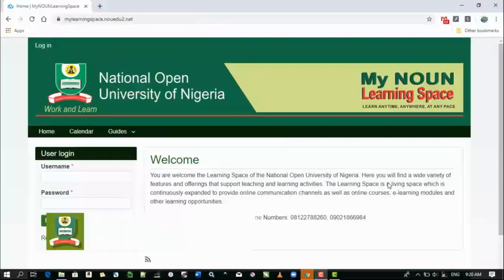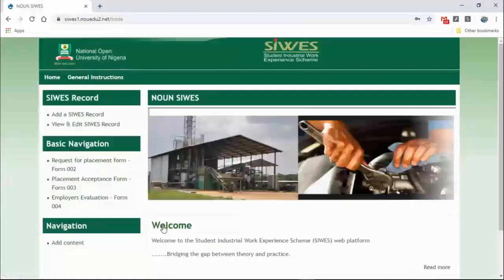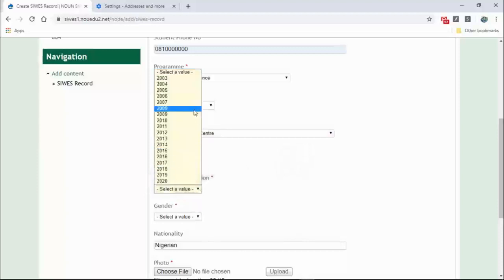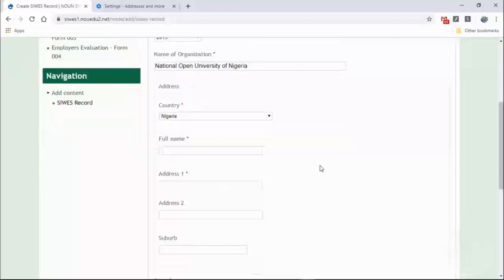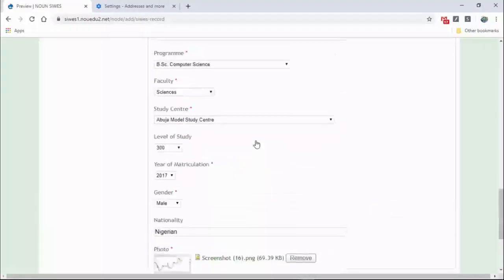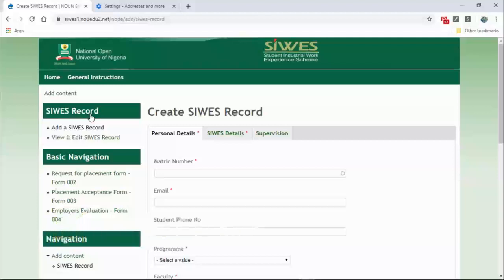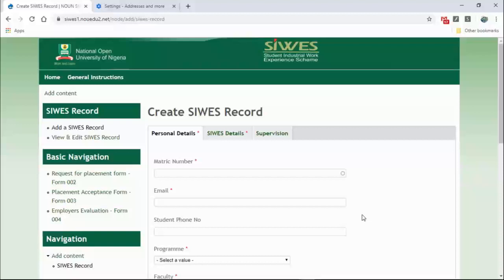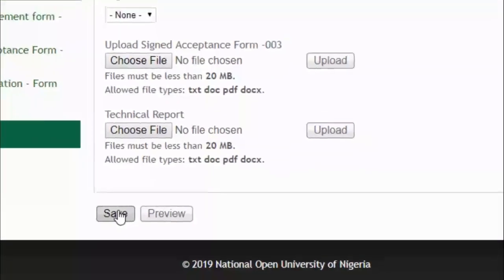Your (IT) SIWES Report Platform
A video by Directorate for SIWES on your REPORT processes